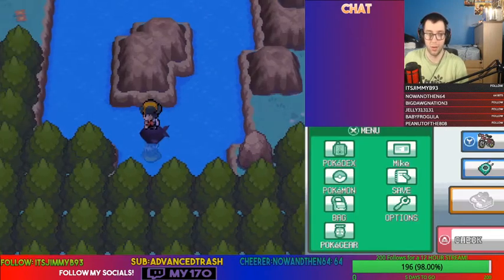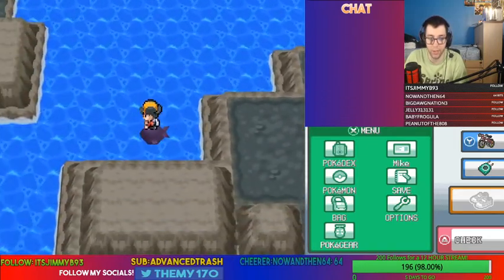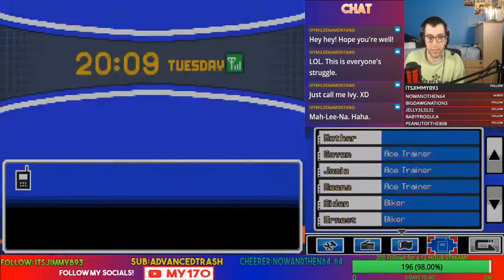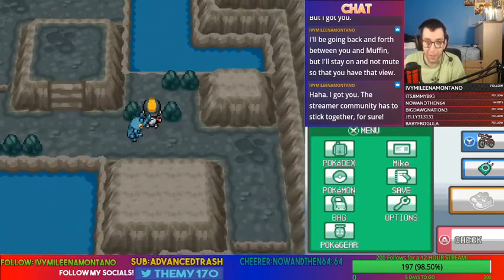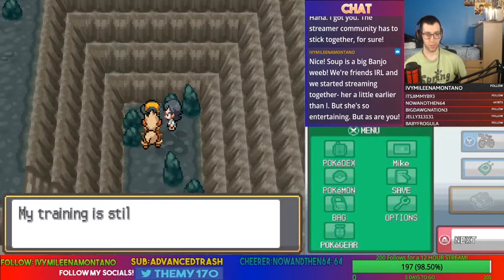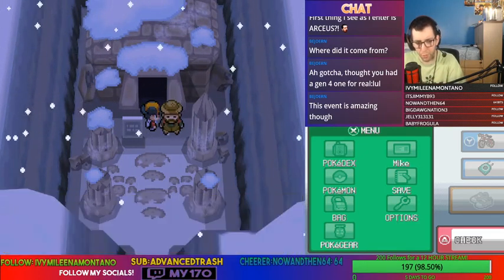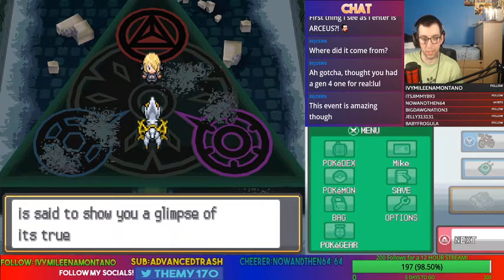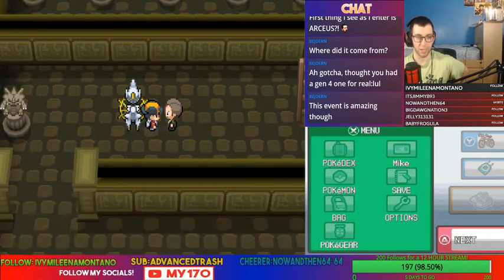Lets Play Pokemon HeartGold Episode 45- Birth of a Legend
The remake of the classic Gold and Silver, we go on a new adventure in the Johto region and catch even more Pokemon!

We receive a Tyrogue from the Karate King in Mt. Mortar, and uncover a secret in the Sinjoh Ruins with Arceus!